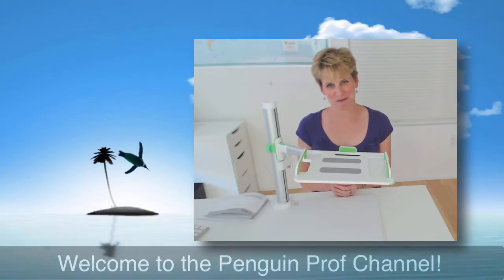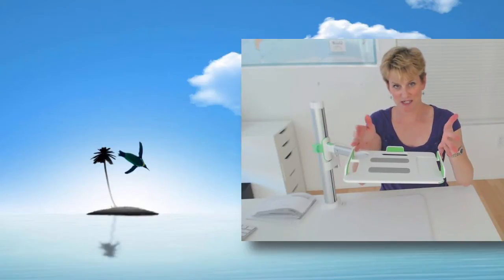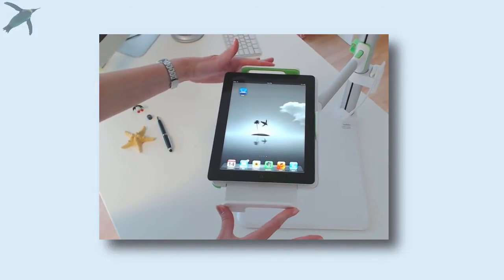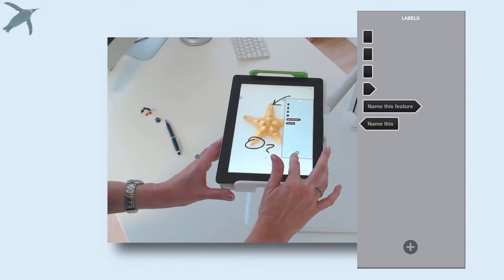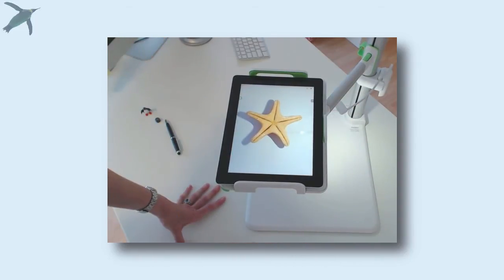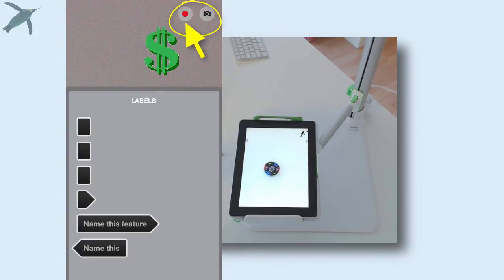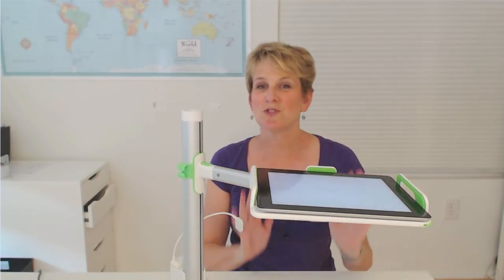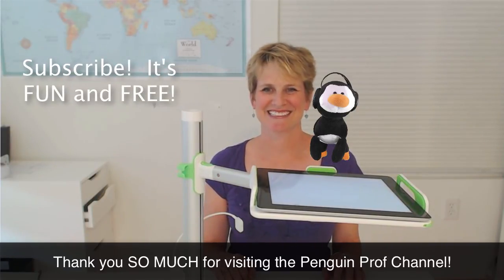REVIEW Belkin Tablet Stage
This is a REVIEW for educators of the Tablet Stage by Belkin as well as the "Stage" app.  The Belkin Tablet Stage is a modern version of a document camera - it holds tablets measuring 7 - 11 inches and allows for access to ports if you need to hard-wire your tablet to a projector cable.  Details about the Tablet Stage are below.

Stage app for Android is scheduled to be released "this summer" (it's late!)